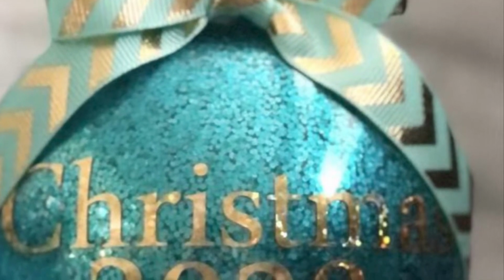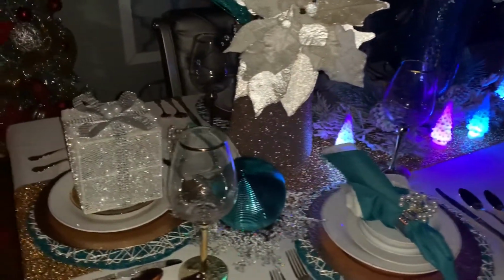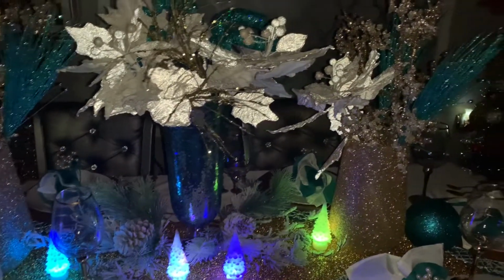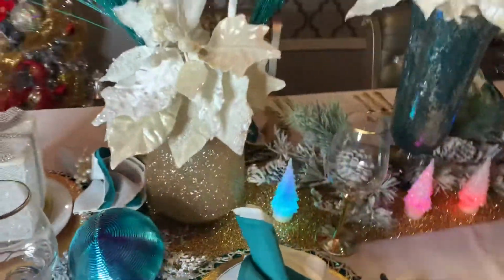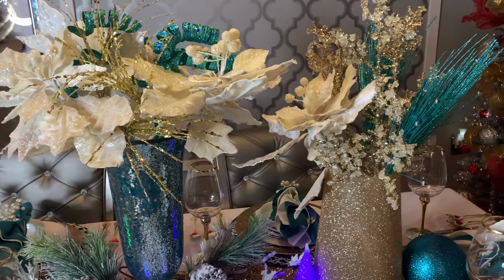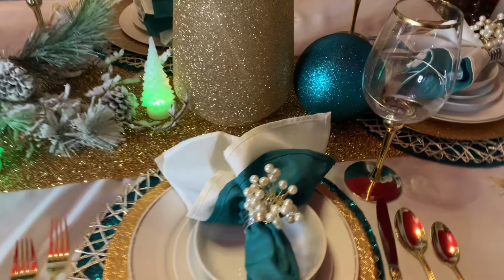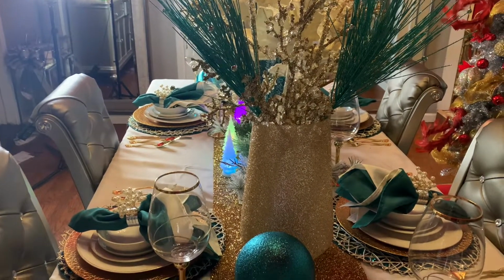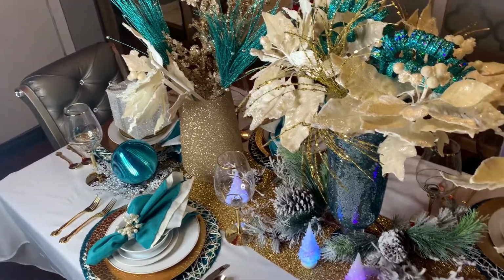Totally Teal Birthday Tablescape | How to Decorate in Non Traditional Colors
Hello Kreators!

Happy Holidays!  I hope all of you are finished with all of your Christmas Shopping.  I am presenting to you my Totally Teal Birthday Tablescape.  This Tablescape is dedicated to my Sis GG Faison/For the Love of Decor.